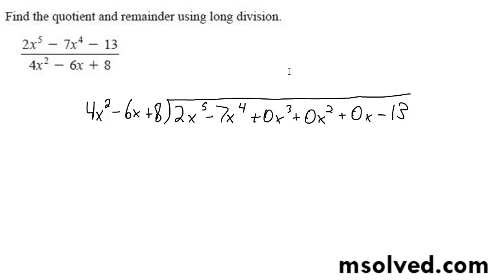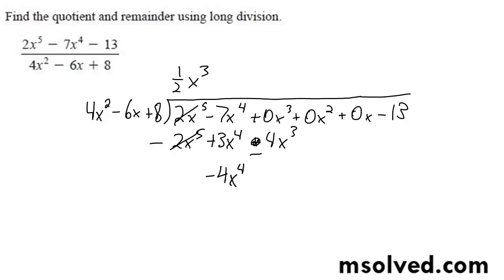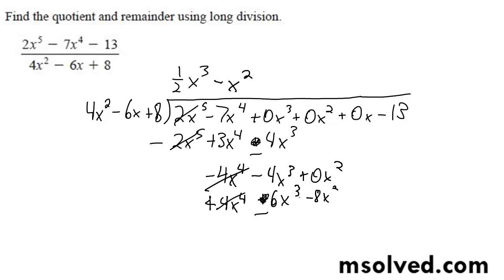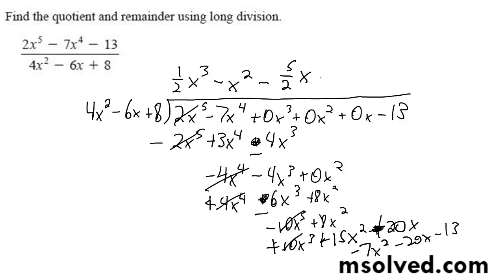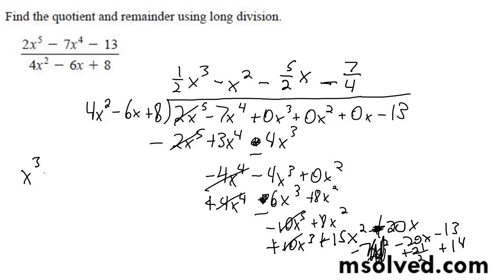Use long division to find (2x^5 - 7x^4 - 13) / (4x^2 - 6x + 8)